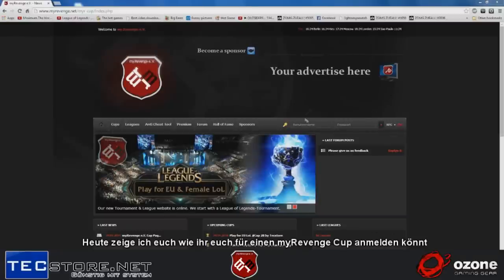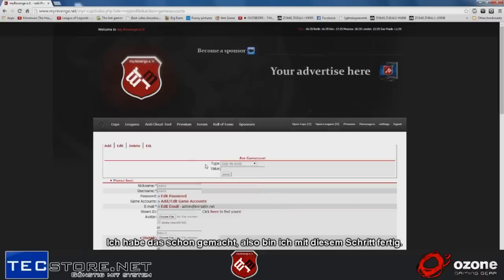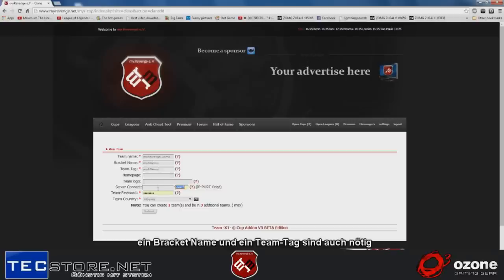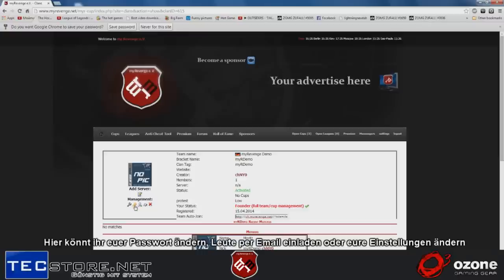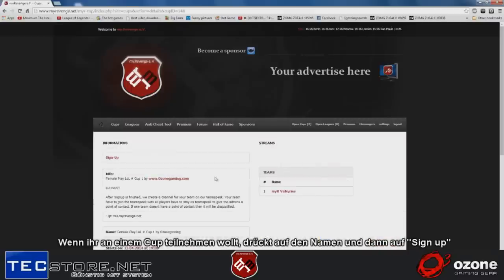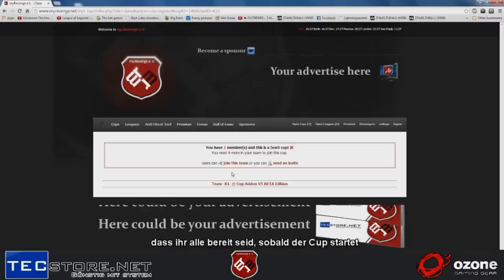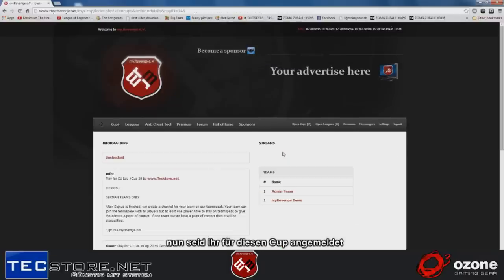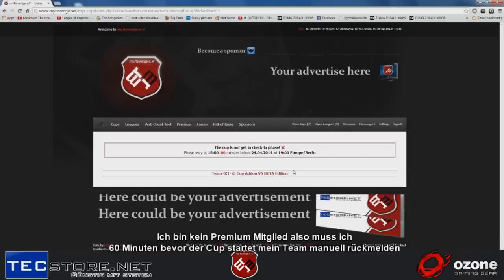Tutorial: How to register for a myRevenge Cup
Here you can see what to do, to play in a myRevenge Cup